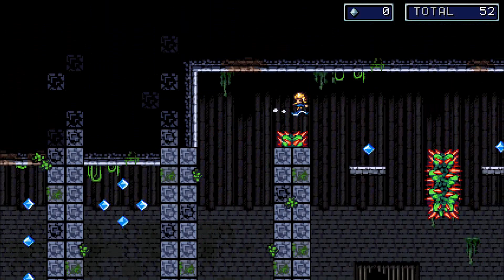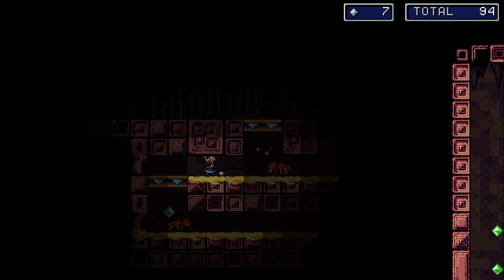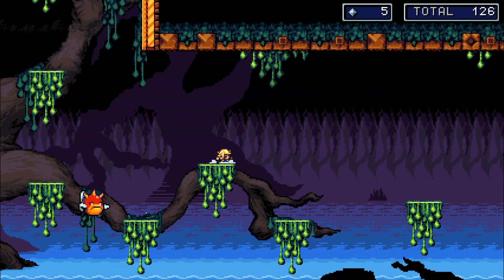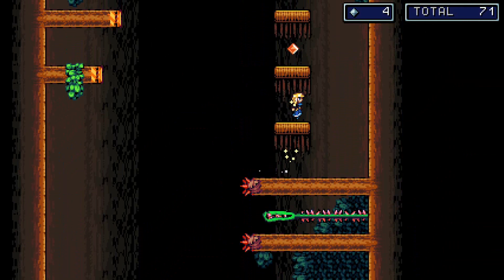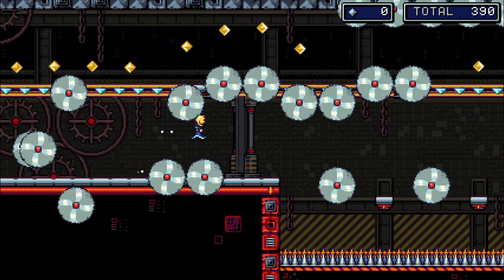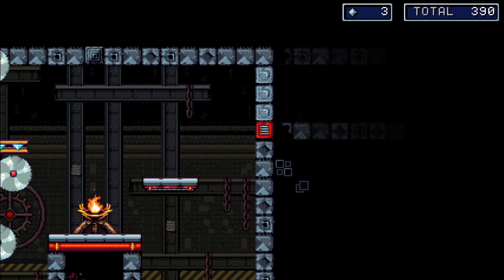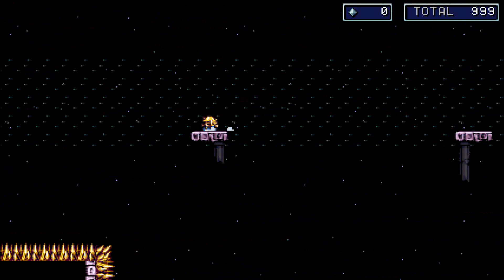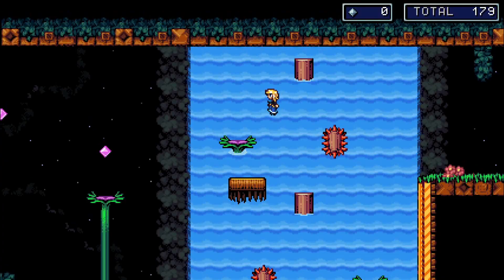Jubilee Review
Developed by FinalBossBlues
Published by Red Art Games
Available on: PC, PS4, PS5, Switch, Xbox One, Xbox Series

Review written by Sandro Luketic